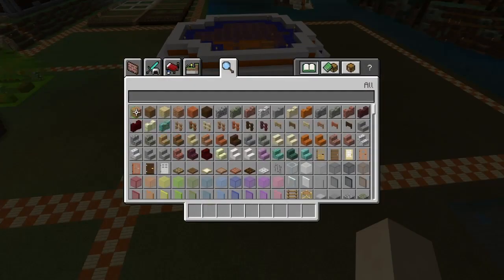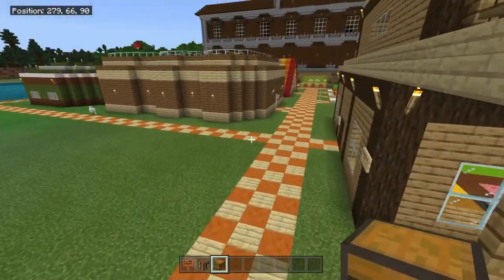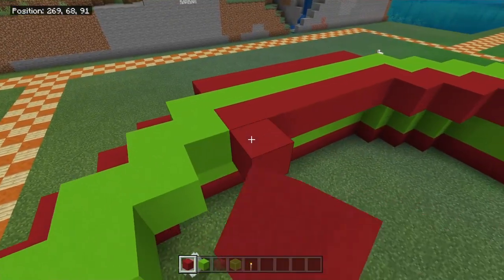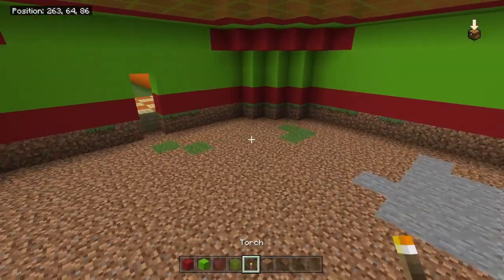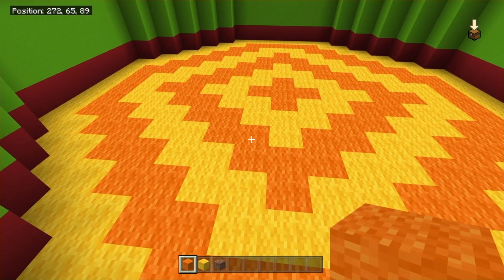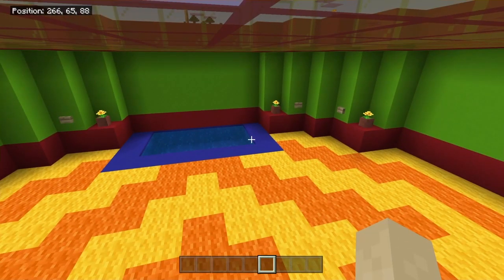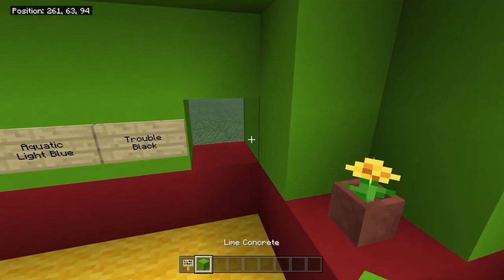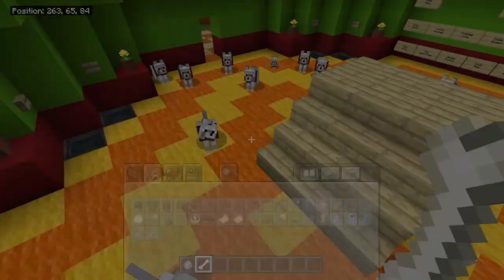Building Ciaran's Crazy World (48) - Crazy Dog's Dog House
In this video we build The Crazy Dog's Dog House.
Up Next: Stay The Night Campsite Part 1 (49)